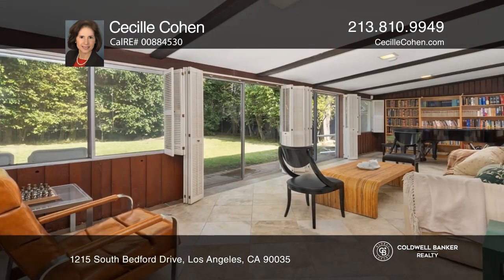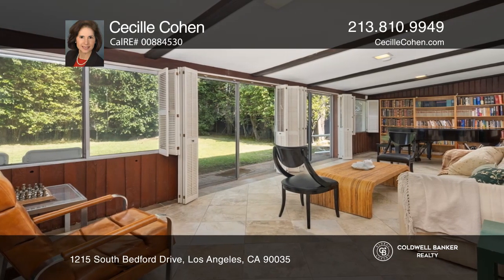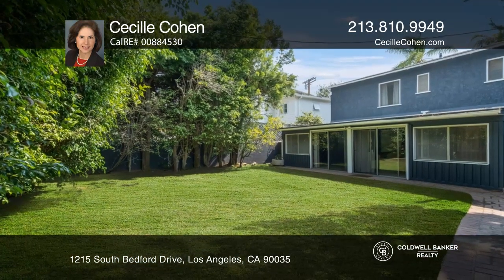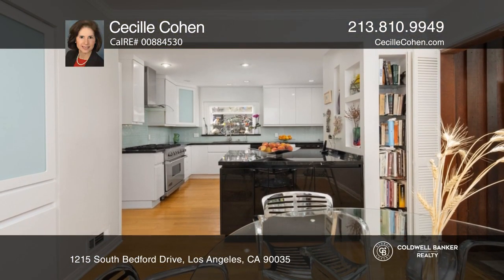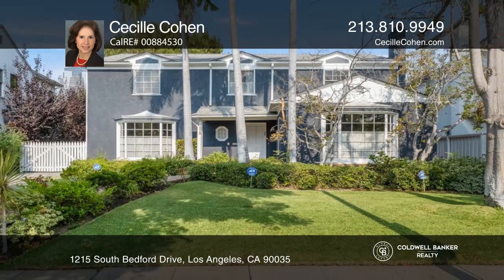1215 South Bedford Drive Los Angeles, CA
1215 South Bedford Drive, Los Angeles, CA

A Paul Williams inspired gem. Charming four bedroom, two and one-half baths, two-story elegant home. Enter to a central hall with a gracious staircase that leads you to the living room with a fireplace. Adjacent is the formal dining room, den/library, powder room and a large tiled garden room with g